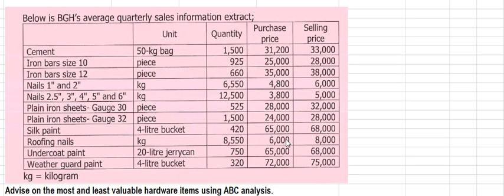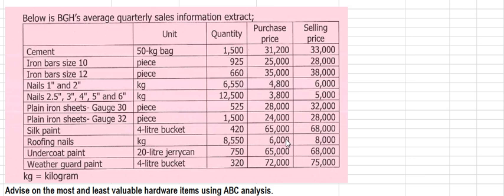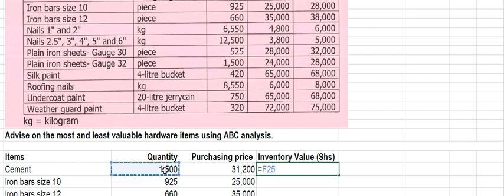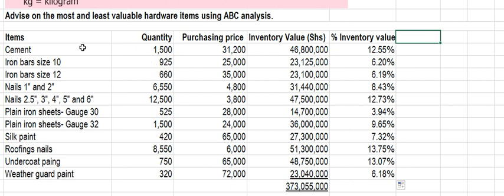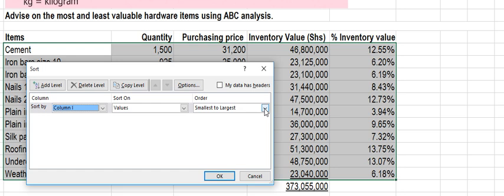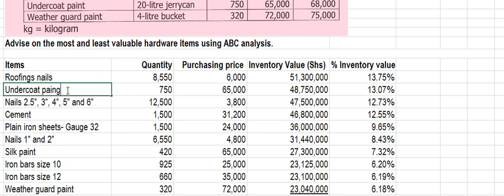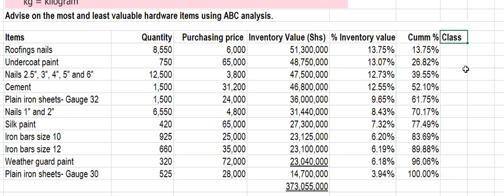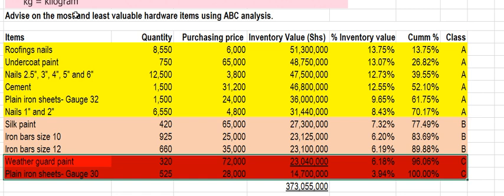ABC ANALYSIS INVENTORY CONTROL TECHNIQUES -CPA MDC (P10)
ABC Analysis is a technique that categorizes inventory items into three groups based on their relative importance to a business. These groups are typically labeled A, B, and C, with A items being the most valuable and C items being the least valuable. @seniorhannington